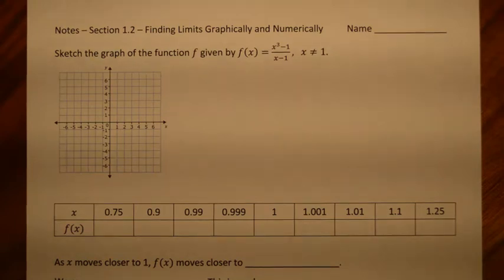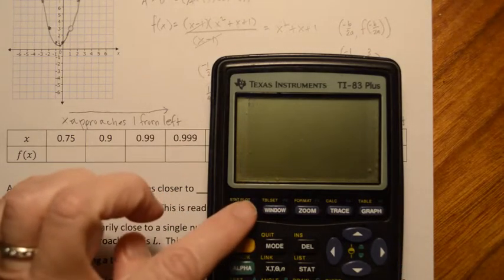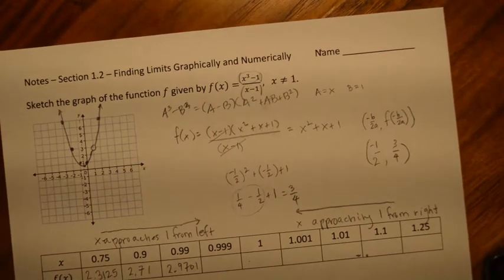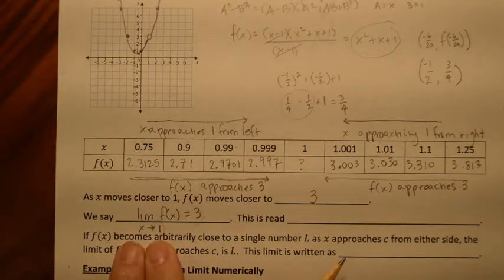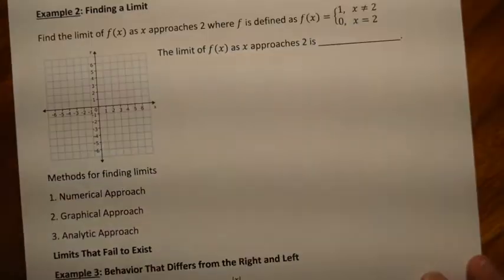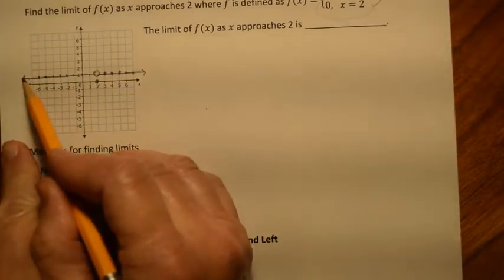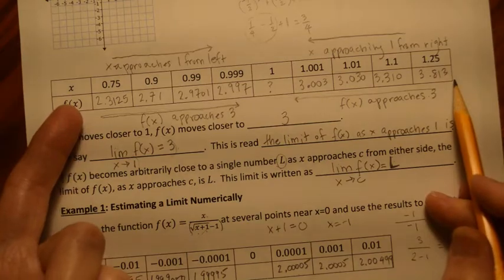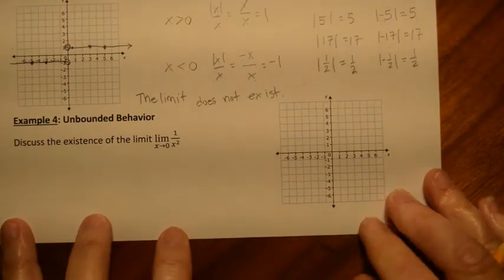calculus section 1 2 notes